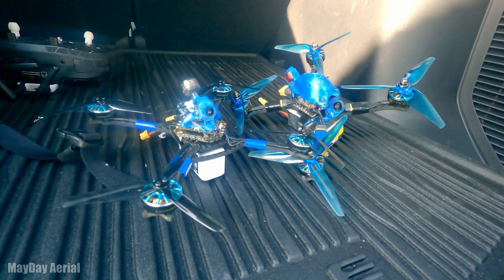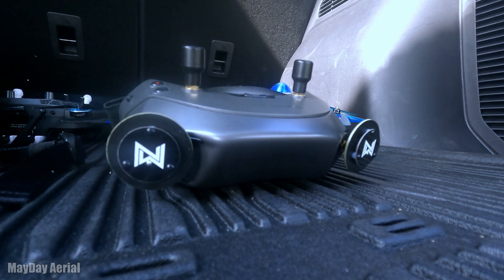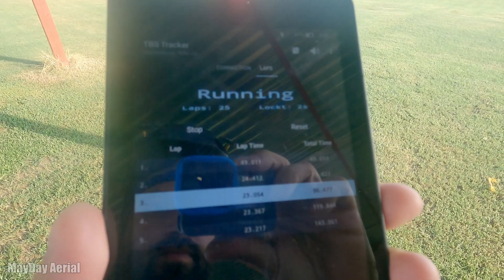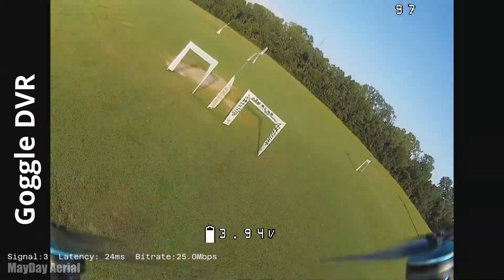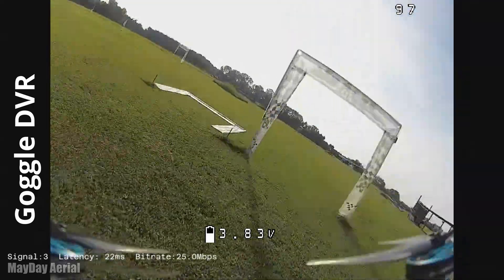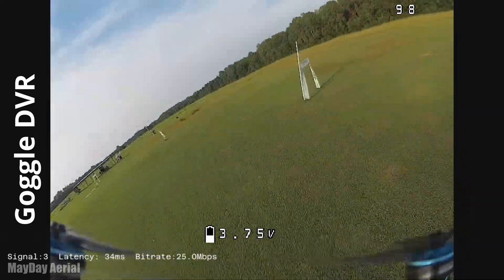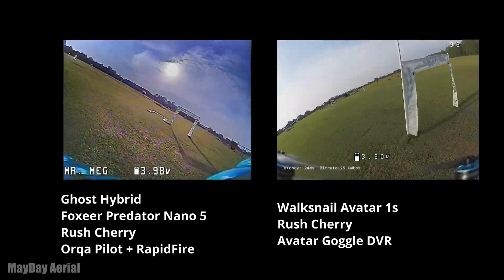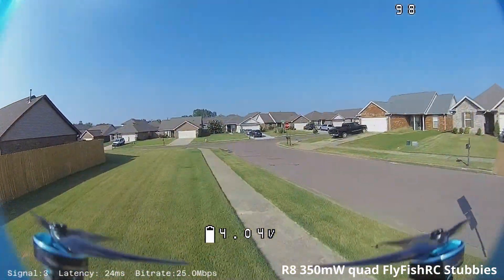Walksnail 'Race Mode' - Track Tested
Walksnail firmware 34.40.15 brings Race Mode to the Caddx Walksnail Avatar HD system allowing for flying on a track with analog pilots. BUT does it work with lap timers? and how does it look? smearing? WHY? I explore most of that in this video.